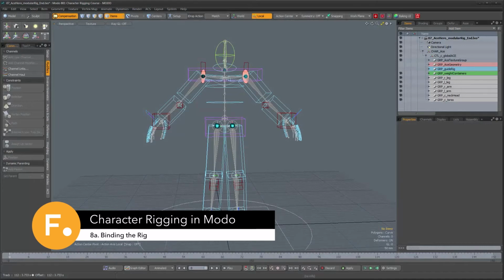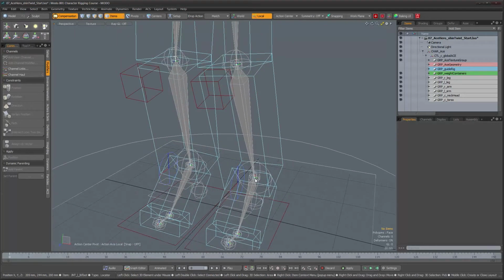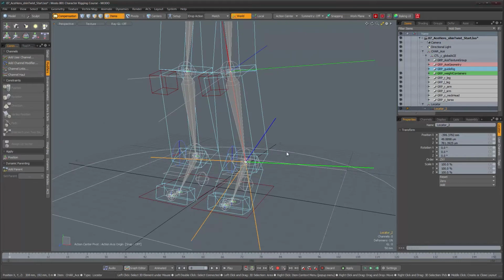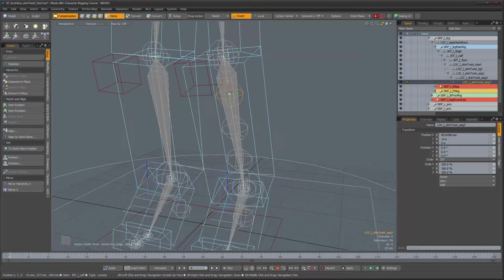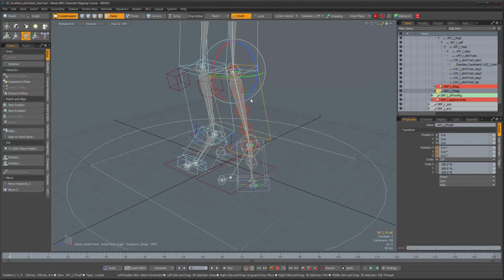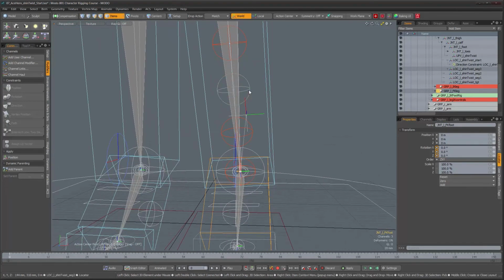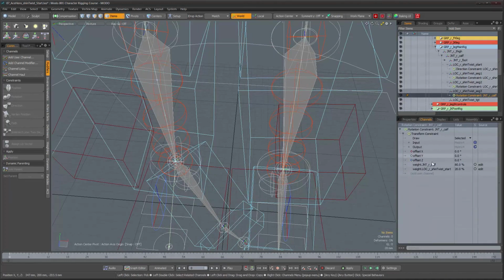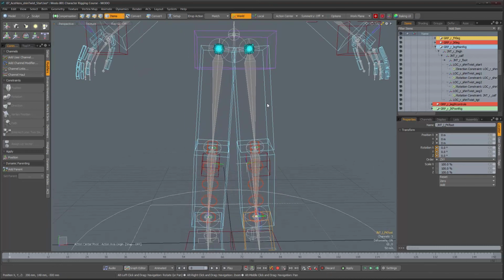Character Rigging in Modo | Part 8.1: Binding the Rig